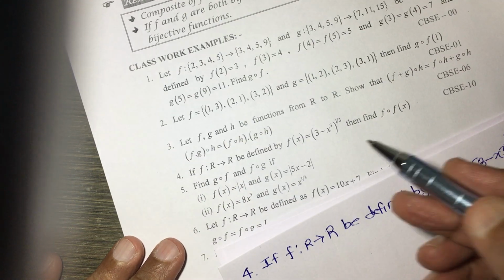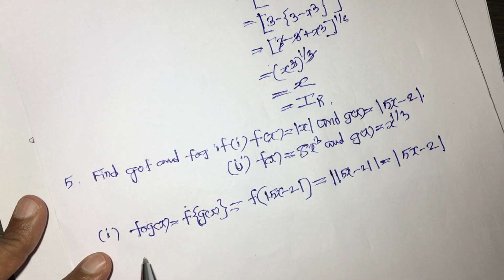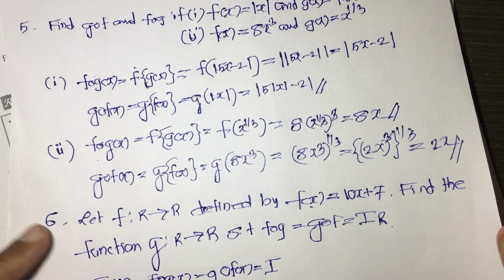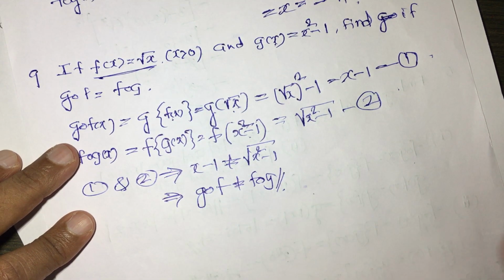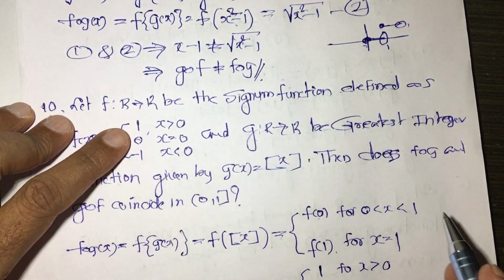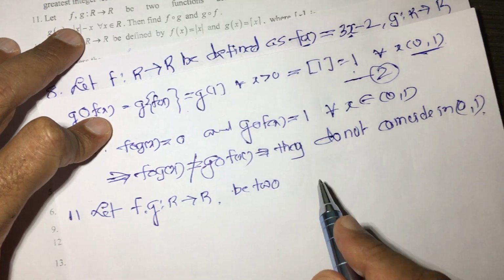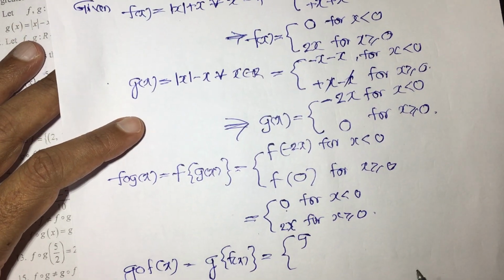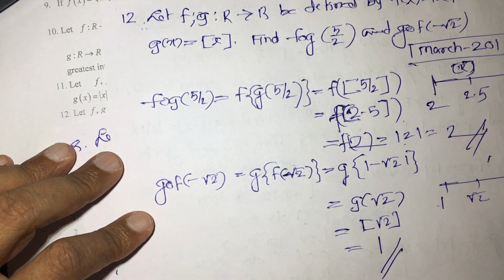GC ONLINE CLASSES